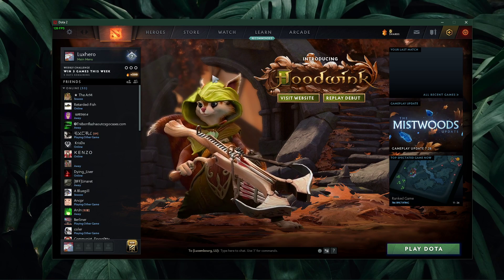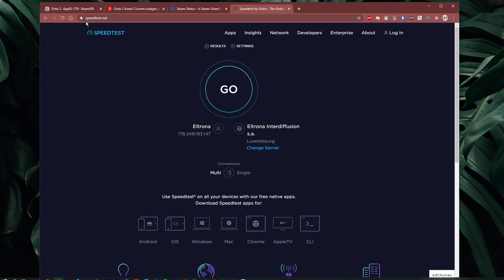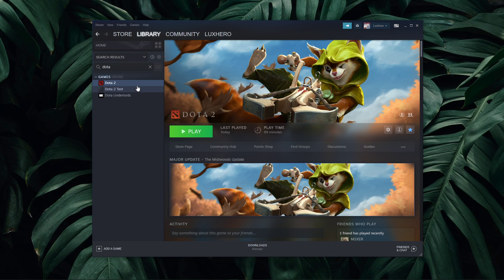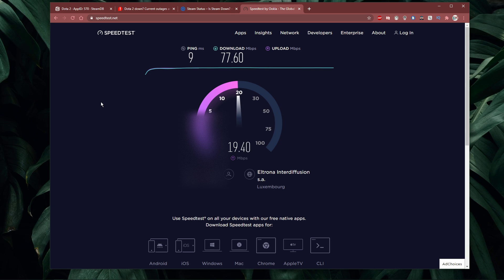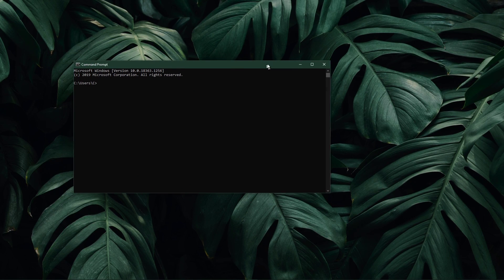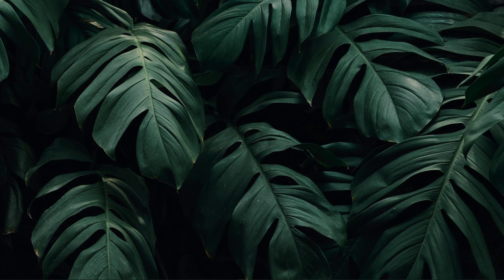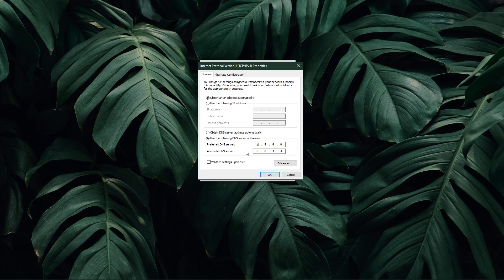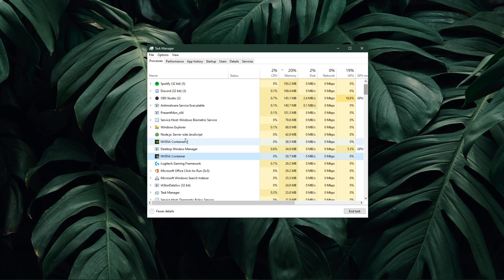Dota 2 - How To Fix Network Lag, High Ping & Packet Loss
A short tutorial on how to network lag, a high ping and packet loss while playing Dota 2.

Timestamps:
0:00 - Introduction
0:14 - In-Game Options
0:50 - Disable VPN
0:58 - Check Server Status
1:33 - Verify Integrity of Game Files
2:03 - Test Network Connection
2:27 - Network Connection Tips
2:38 - Resource Monitor
3:12 - Command Prompt
3:50 - Check ISP Plan
4:06 - Change DNS Server Address
5:10 - Task Manager